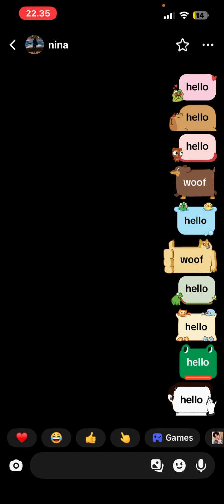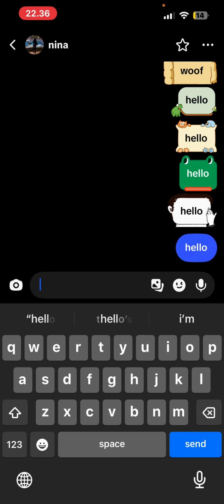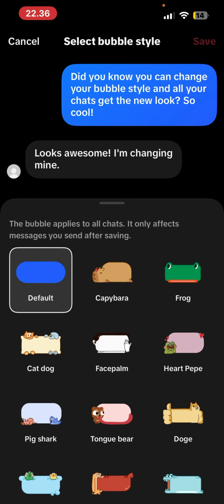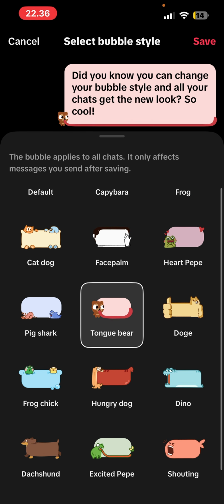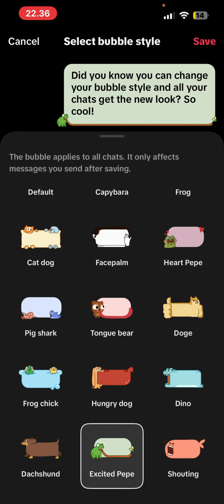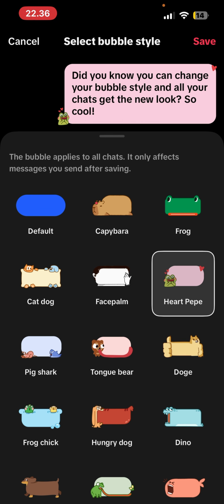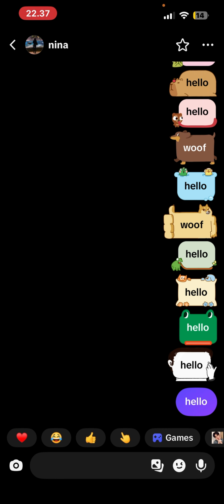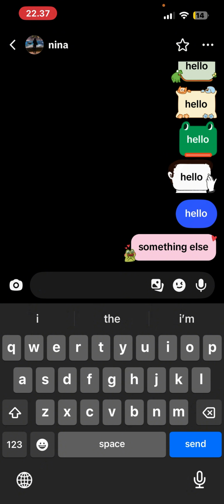INSANE TikTok Trick - How to Change Chat Bubble Style Tutorial on TikTok (NEW UPDATE)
Want to customize your TikTok chats with cool bubble styles? This quick tutorial shows you exactly how to unlock and change them in seconds!

🔥 Step-by-step chat bubble customization
📱 Works with the latest TikTok update
🎨 Explore all bubble styles (frog, dog, heart & more)
⚡ Fix missing feature with simple tips